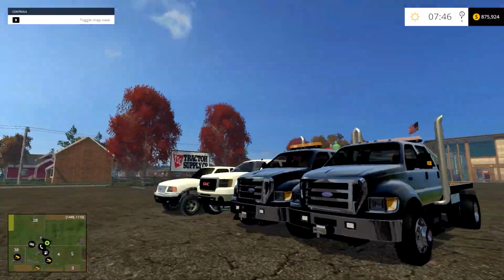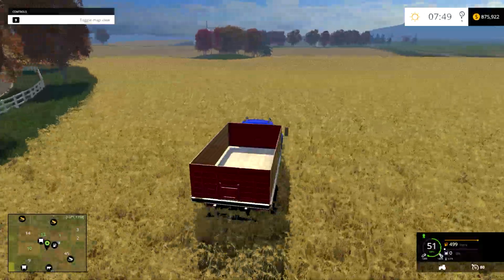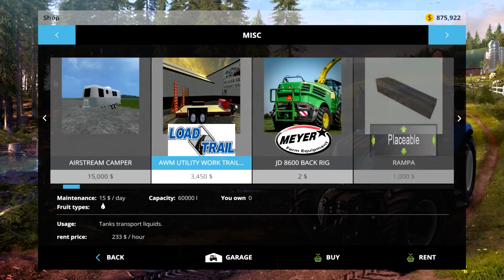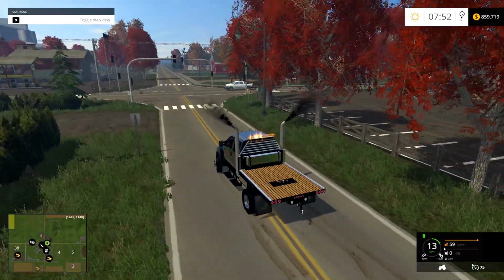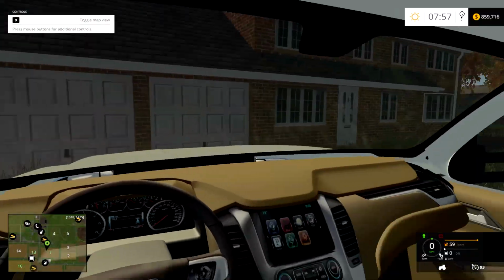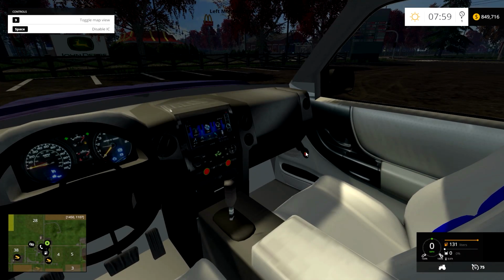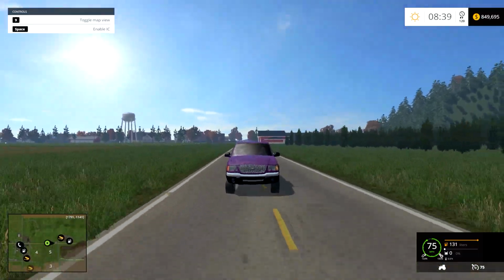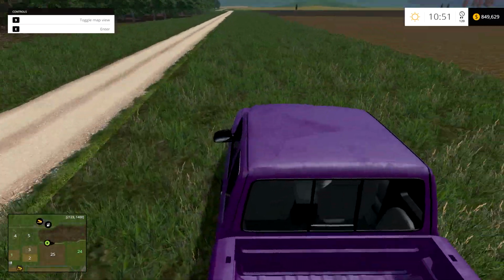FS15: S2 Mod Spotlight #53- Trucks!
► GMC: Removed by request of modder.

Computer Specs:
► CPU: Intel i7-4790k
► CPU Cooler: Corsair H60
► Motherboard: MSI Z97-Gaming5
► Memory: 2x 8G HyperX Fury
► Storage: Sandisk 240GB SSD + Seagate 2TB
► Video Card: R9 390 8GB
► Case: Corsair 750D
► Power Supply: Corsair CX 750w